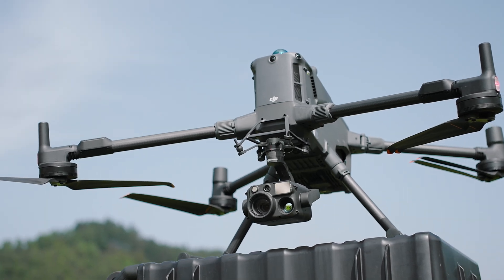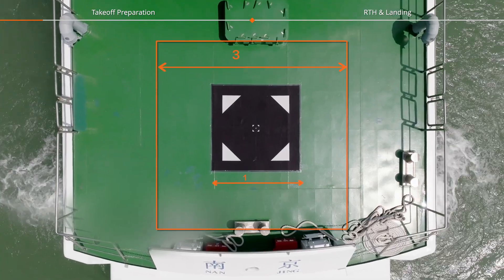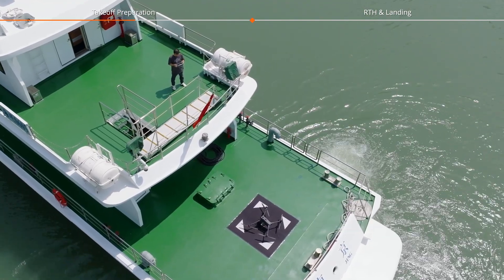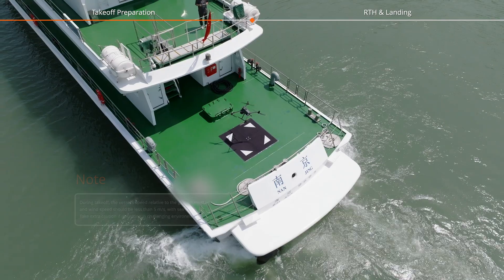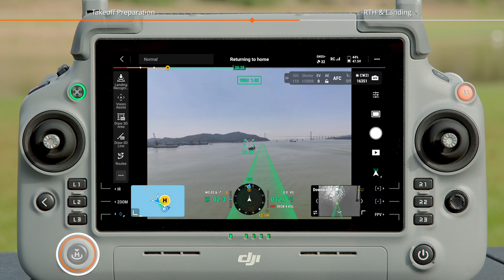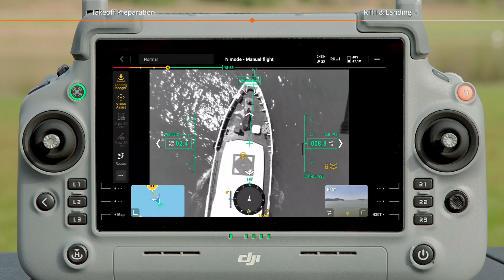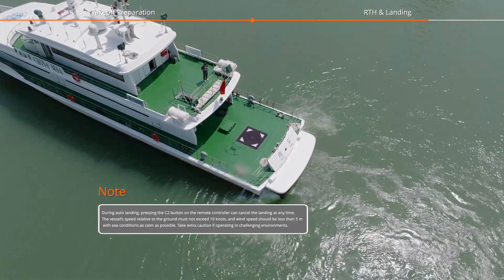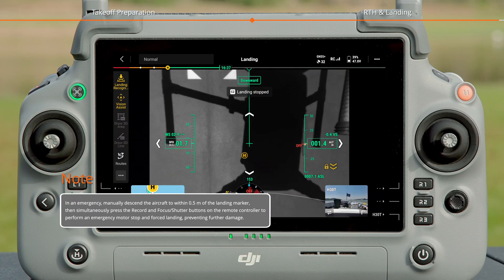Matrice 400: How to use the Vessel Takeoff and Landing Feature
Step-by-Step guide on how to correctly deploy and land the Matrice 400 from a boat/vessel